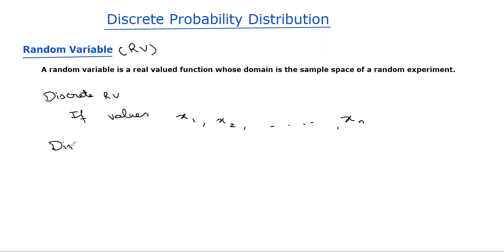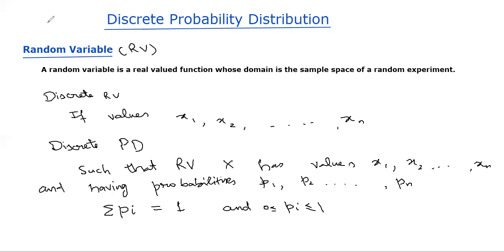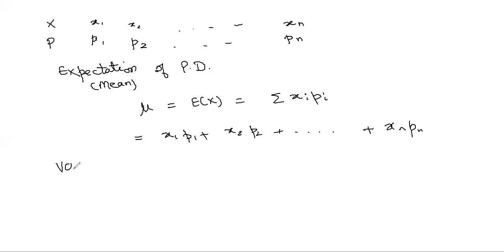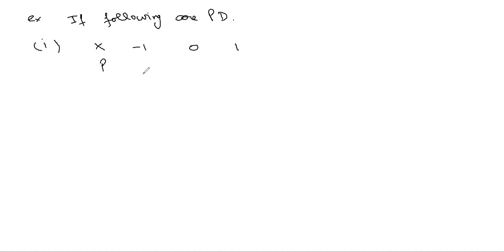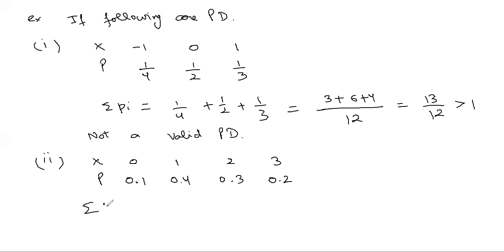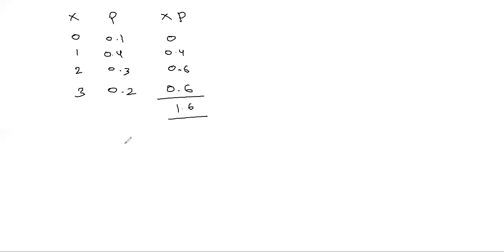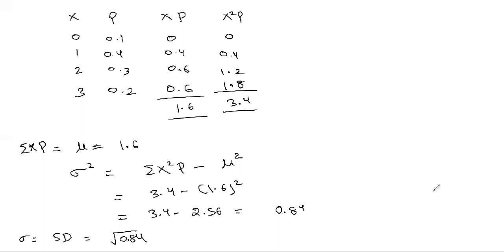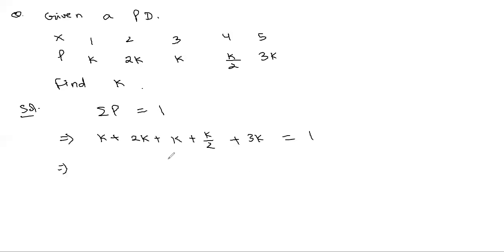Discrete Random Variable and Probability Distribution Introduction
An  Introduction to Discrete Random Variable and Probability Distribution and their mean and variance with examples.